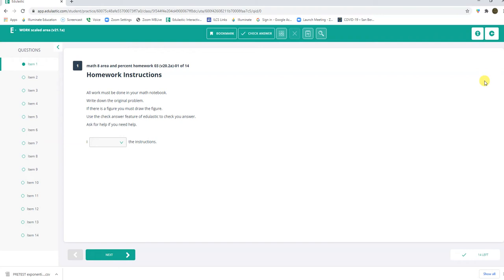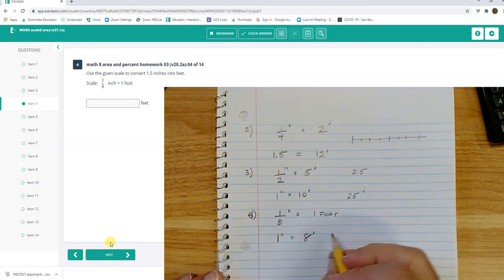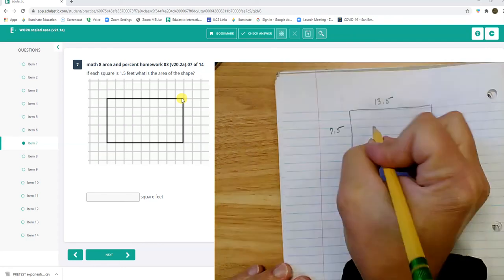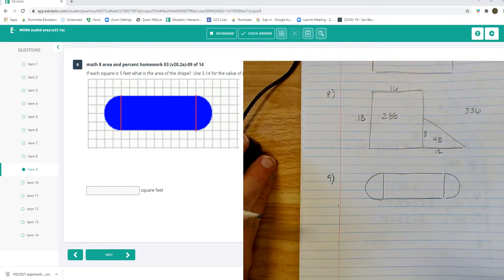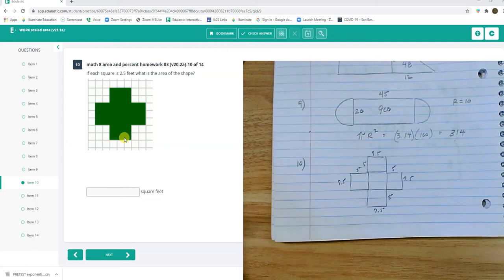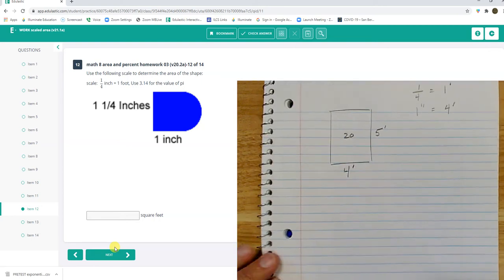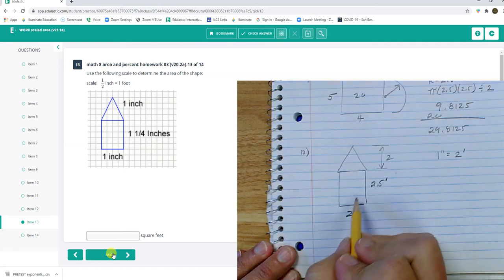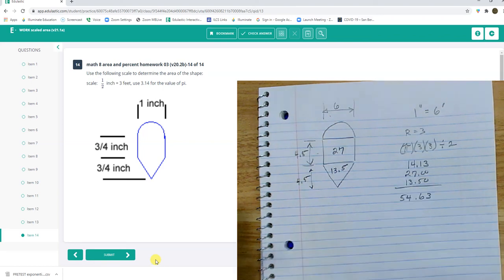WORK scaled area (v21.1a)